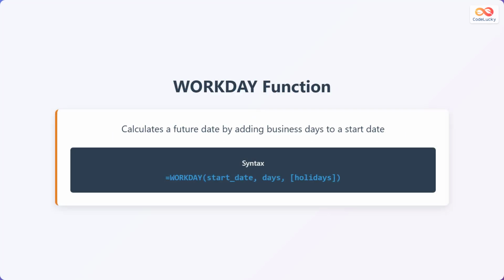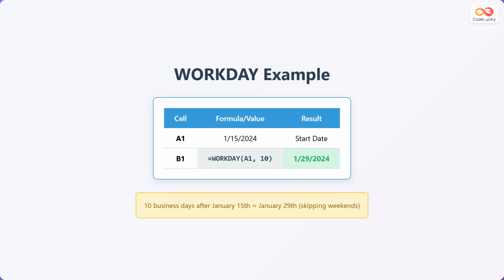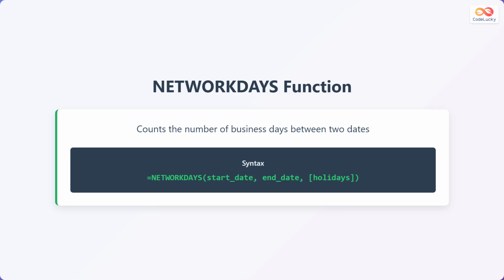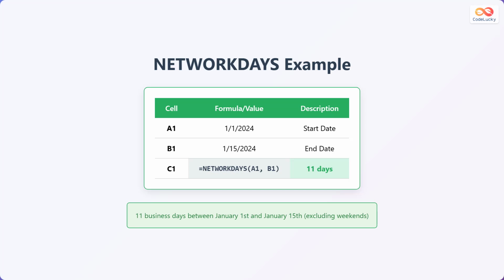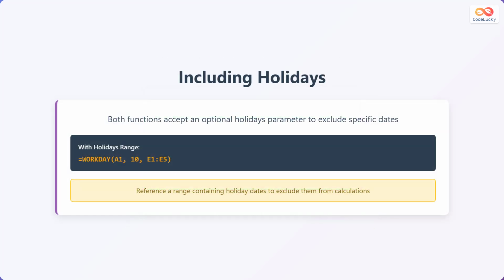Excel WORKDAY & NETWORKDAYS: Calculate Business Days Like a Pro!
Learn how to master the WORKDAY and NETWORKDAYS functions in Excel! 🚀 This tutorial is perfect for beginners who want to calculate business days, exclude weekends and holidays, and streamline project management.

We'll start with the basics: Understanding what business days are and how they differ from regular calendar days. 🗓️ Then, we'll dive into practical examples of using WORKDAY to calculate future dates and NETWORKDAYS to count the working days between two dates. You'll also learn how to use the optional 'holidays' parameter to exclude specific dates like public holidays or company-specific days off. 🎉

Whether you're scheduling project deadlines, analyzing project durations, or simply need to calculate workdays for any business purpose, these Excel functions are essential! 💼 Boost your Excel skills and become more efficient with these powerful tools.

Chapters:
00:00 - WORKDAY & NETWORKDAYS Functions
00:14 - What are Business Days?
00:35 - WORKDAY Function Overview
01:04 - WORKDAY Example
01:33 - NETWORKDAYS Function Overview
02:03 - NETWORKDAYS Example
02:36 - Including Holidays Parameter
03:01 - Project Management Uses
03:27 - Outro